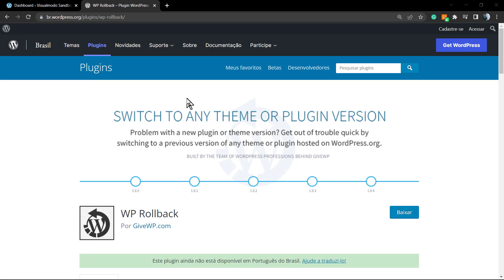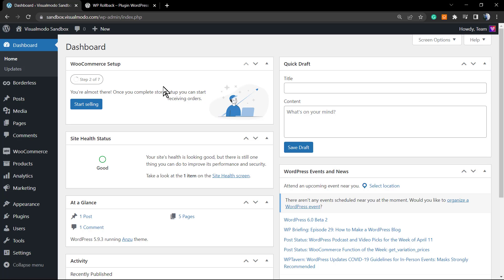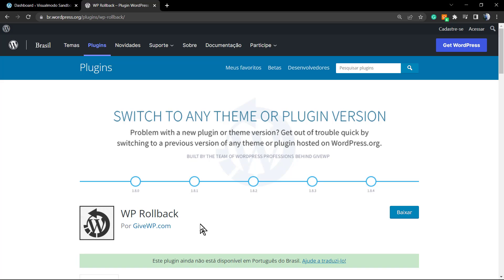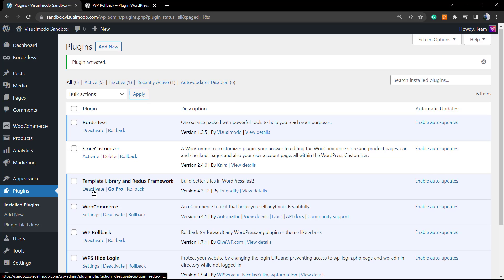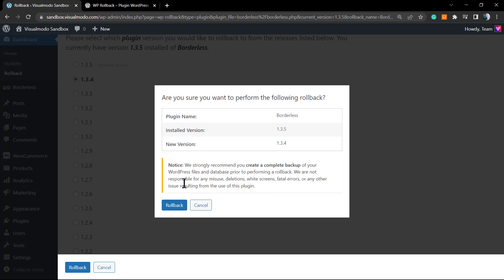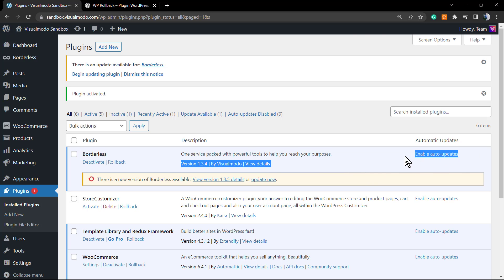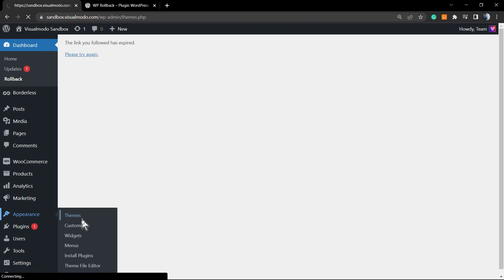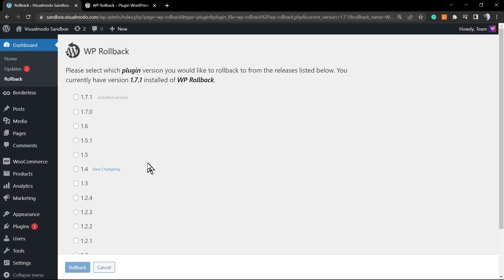⏬ How To Rollback Downgrade WordPress Themes Plugins Versions To Older Ones for Free?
In today's WordPress video tutorial we'll learn how to downgrade your WordPress plugins or theme versions to old ones for free, in a simple and effective method.

🛒 How To Edit and Customize All WooCommerce Pages Easily and For Free - No Coding Needed Tutorial

WordPress core is updated regularly, and in most cases, it is best to update as soon as a new version is available. Using the latest WordPress version ensures that you take advantage of all the new features and security improvements.

Still, despite extensive testing, it is impossible to find all bugs and some may pass. It's not uncommon for plugins to not play nicely with newer WordPress versions. Also, some plugin developers may take some time to catch up and release improved versions of their plugins. One of our previous articles explained in detail how to prevent and fix buggy plugins in WordPress.

These are some of the main reasons why you might want to revert to a previous WordPress version while fixing certain issues. This rule also applies when you install a new plugin or theme version and it doesn't fully work.

Usually, a version rollback is temporarily useful until most bugs are fixed and you are allowed to update to the latest WordPress version. Before downgrading WordPress core, you need to make sure it's the absolute best thing you can do. The cause of the error usually comes from a plugin rather than WordPress itself. If this is the case, finding the offending plugin and disabling it until you get an updated and more compatible version of that particular plugin will usually solve the problem.

If you are absolutely sure that WordPress core is causing the problem, or that the plugin in question is critical to your site, your best bet may be to temporarily downgrade your WordPress version.

Before downgrading, it is vital to have a full website and database backup in case something goes wrong. You can do this with the help of some plugins. However, keep this in mind if you are a FastComet customer. Downgrade WordPress Themes and Plugins with WP Rollback

The easiest way to downgrade themes and plugins is through the WP Rollback plugin. Keep in mind that resetting a theme or plugin may cause you to lose your current settings.

Using plugins is relatively easy: install it; Use the plugin interface to search for the plugin or theme you want to reset. Select the version to restore to; Reinstall plugins or themes with one click.

Again, as with WordPress core, make sure to backup everything first. We also recommend that you test on a local version of your site or in a staging environment before going live.

Usually, you just want to roll back to a previous plugin/theme version, as there may be security issues when installing older versions. Note: WP Rollback only works with plugins and themes currently in the WordPress repository. If you use premium plugins.

After installing the WP Rollback plugin: Go to the plugin in the WordPress admin panel and see a new link next to Disable and Edit – Rollback: If there is no Rollback link, the plugin is not found in the WordPress repository and you need to manually execute the code to install the previous version of the plugin ;

Click the Rollback link and you will be taken to a screen where you can select the version of the plugin to revert to. You will see a notification informing you of the currently installed version: if you select a version and click the rollback button, you will see a confirmation screen reminding you to perform a backup. If you haven't made a backup yet, do so now! You will then see a message similar to the standard update screen, which should confirm that your plugin has been "updated" to the version you selected:

The process for resetting a theme is very similar to downgrading a plugin: From your Dashboard, go to Appearance Themes and click Theme Details for the theme you want to reset. You will see a popup with buttons to activate, live preview, and delete: if the selected theme is available in the WordPress repository.